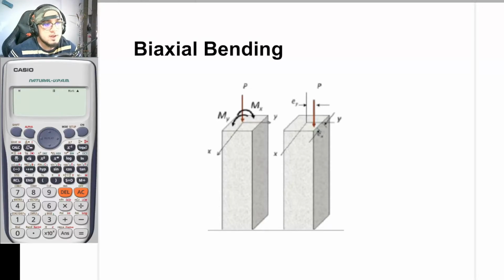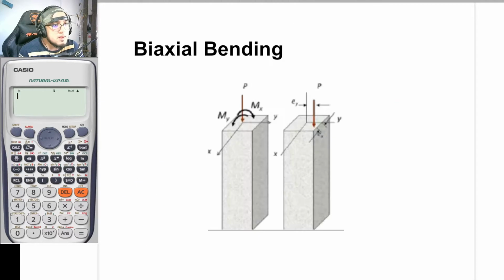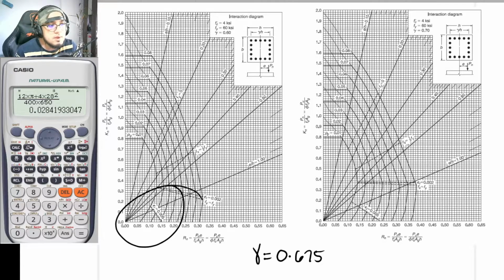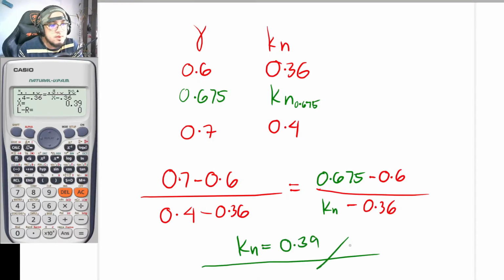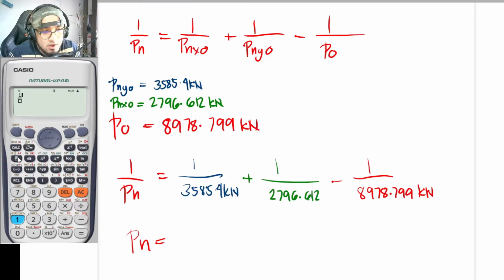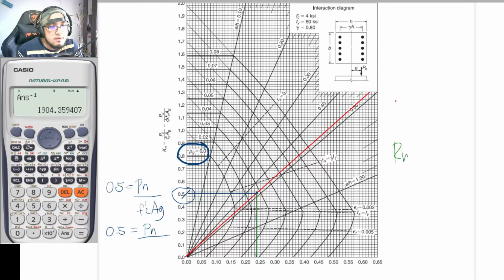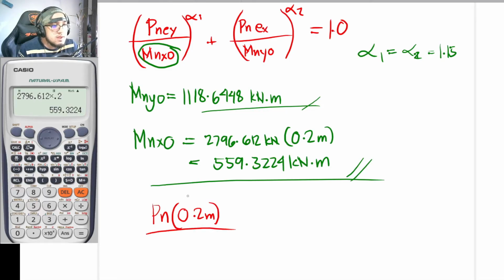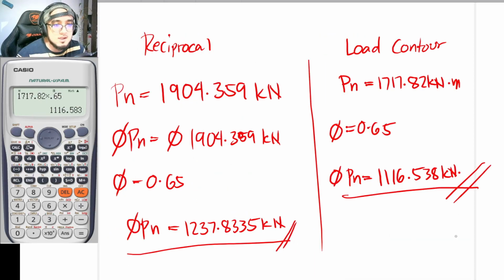Short Column with Biaxial Bending | Reciprocal Method and Load Contour Method